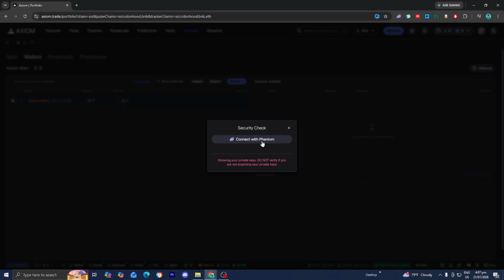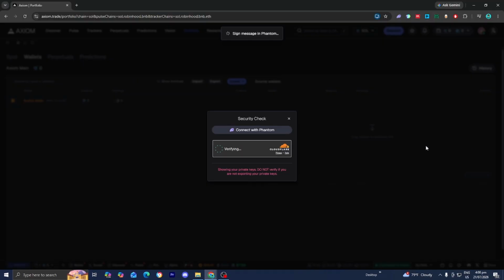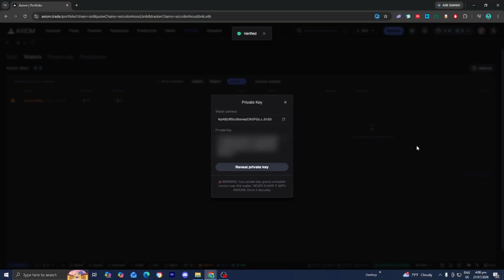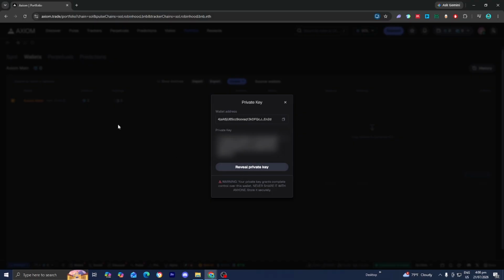How To Get Private Key From Axiom Pro! - Tutorial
Learn How To Get Private Key From Axiom Pro with this easy step-by-step tutorial! In this video, I'll show you how to locate and export your private key from Axiom Pro so you can access your wallet in another compatible crypto wallet if needed.

Whether you're backing up your wallet or importing it into another application, this guide walks you through the process safely.